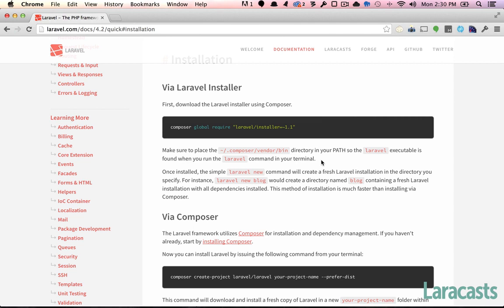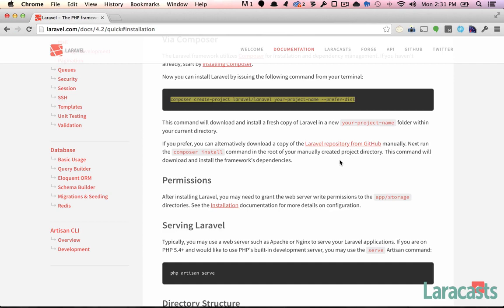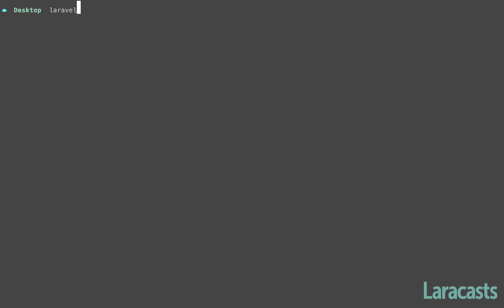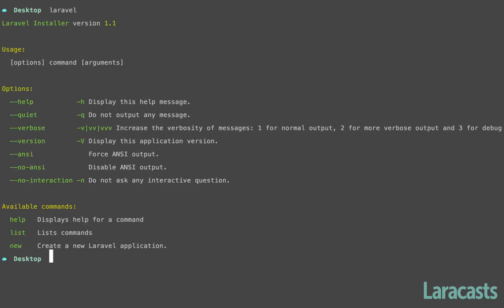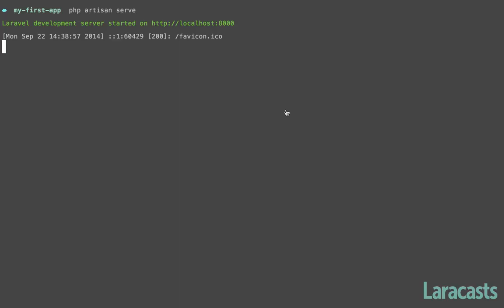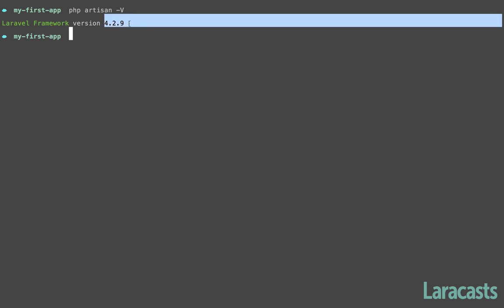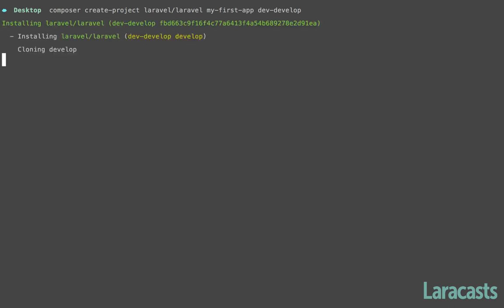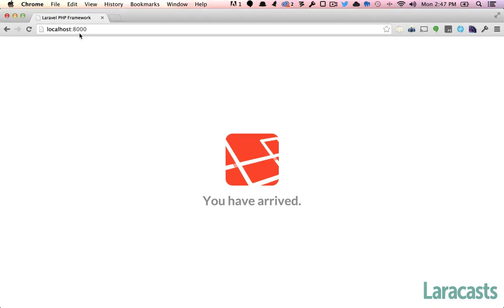Install Laravel 5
Installing Laravel and booting up a server! HAPPY CODING